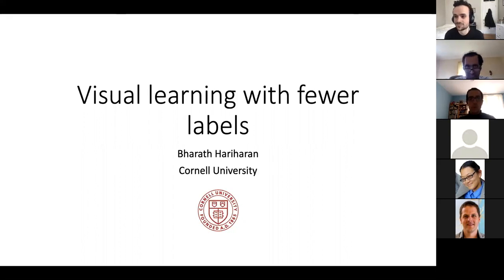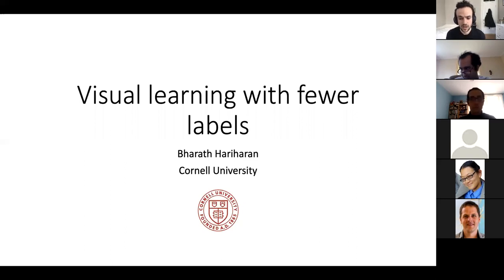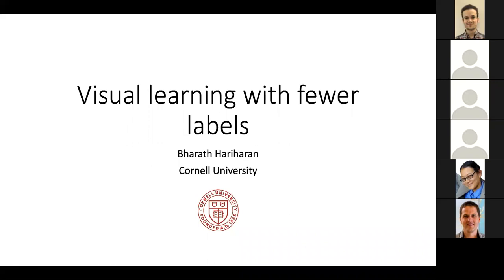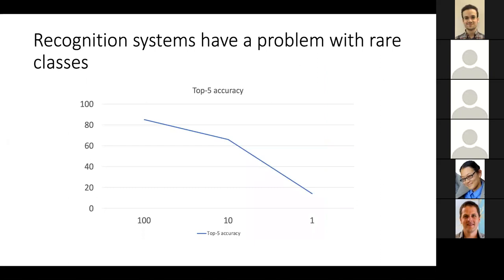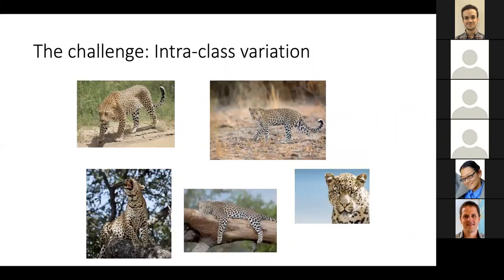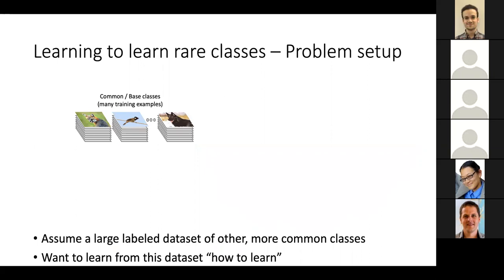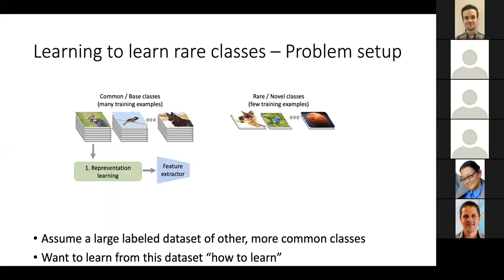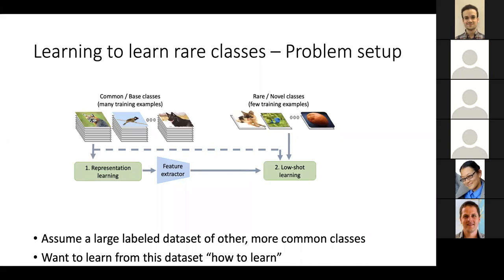Bharath Hariharan - Visual Learning with fewer labels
MIT Vision Seminar. MIT CSAIL, March 31st 2020

Humans can learn new visual concepts from a few examples, but machines require hundreds or thousands of training images even with state-of-the-art recognition machinery. The key challenge here is the large intra-class variation in many visual classes, which cannot be captured by a few images alone. To address this challenge, the recognition system must leverage its past visual experience with similar classes that share modes of intra-class variation.

While this intuition seems straightforward, it is unclear exactly what the system must transfer from previously seen classes to a novel class with a few examples. In this talk I will describe work from my group on answering this question. I will show results using machine learning to effectively learn to hallucinate additional examples for rare classes by transferring modes of variation learnt on common classes. I will then discuss an alternative route, by explicitly incorporating domain knowledge of objects and parts. I will show how this latter strategy can provide large gains in “few-shot” accuracy with few additional parameters. These results suggest that unlike large-scale recognition, black-box models that ignore domain knowledge may not be the way forward in the low-supervision regime.

Bharath is a professor in computer science at Cornell. Before joining Cornell, I was a postdoctoral scholar at Facebook AI Research. I finished my PhD with Jitendra Malik at University of California, Berkeley. My interests are in computer vision in general and visual recognition in particular. My current focus is on reducing the large data requirements of modern vision techniques.